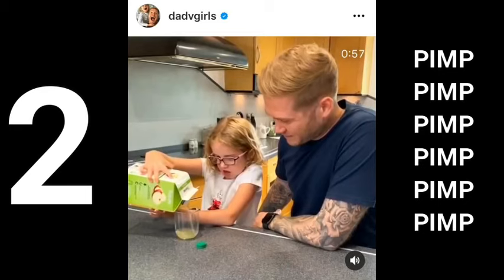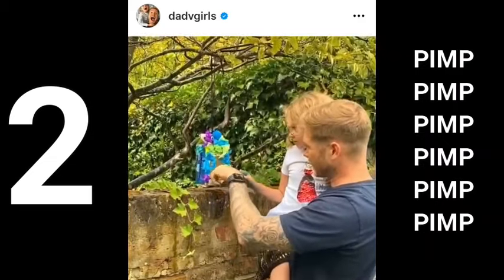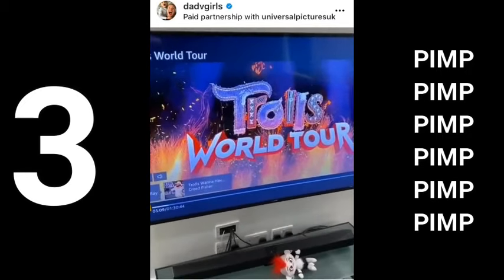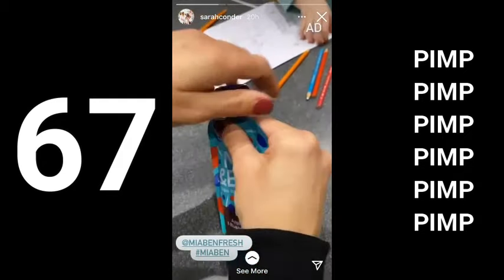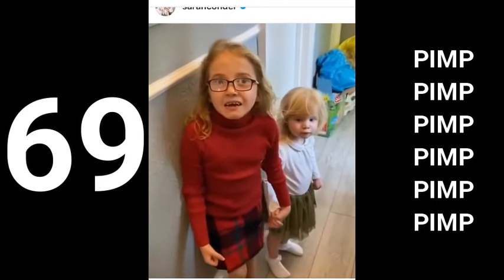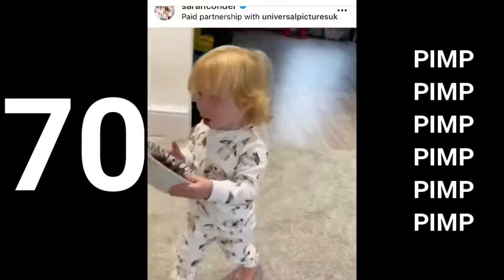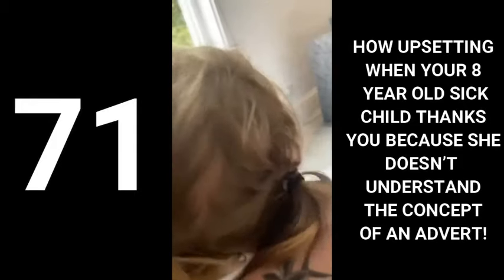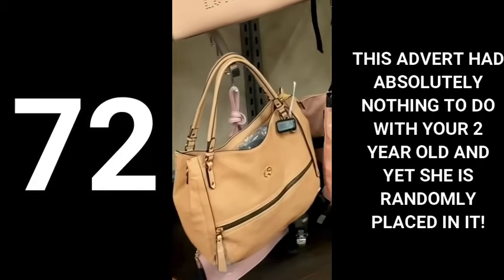DAD V GIRLS PIMP THEIR KIDS WORSE THAN EVER!!!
How Did Chris Ingham Get Away With Grooming Young Fans?
THE INGHAM FAMILY - Everything they have ever done wrong! ▶

Blue Yeti Microphone
Pop Filter
Apple Mini Mac (2023)
Ipad Air 4
iPhone XS
Apple Pencil 2

This video may contain copyrighted material; the use of which has been for the purposes of criticism, comment, review and news reporting which constitutes 'fair use' under section 107 of the US Copyright Law. Not withstanding the provisions of sections 106 and 106A, the fair use of a copyrighted work for purposes such as criticism, comment, review and news reporting is not an infringement of copyright.